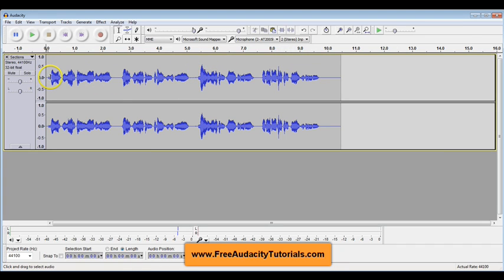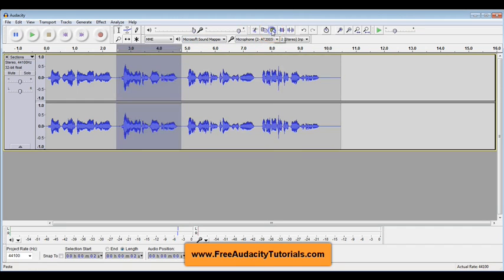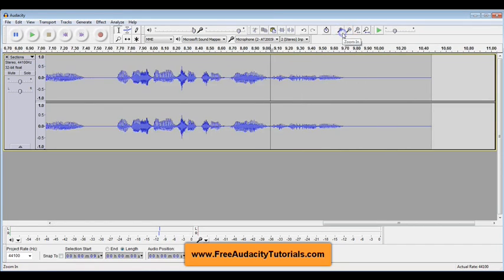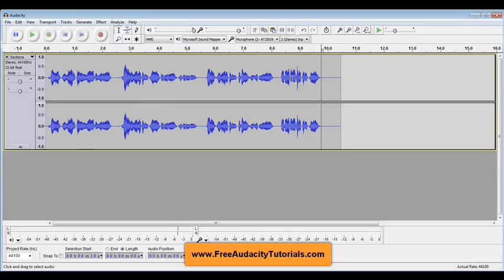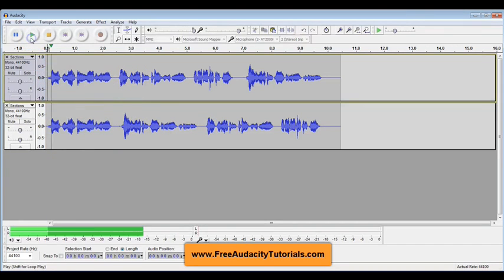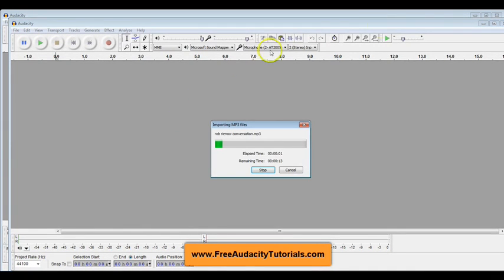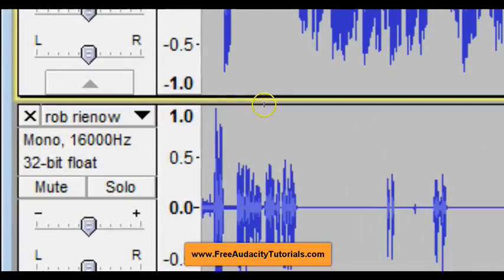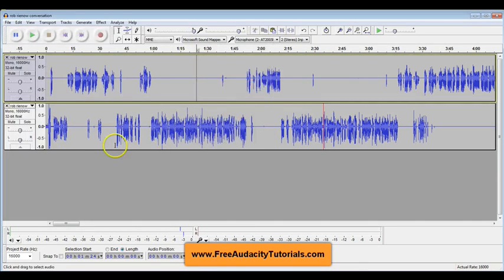Audacity Tutorial - Beginner #4 - Basic editing using zoom, cut, copy, paste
- You can learn how to edit like a pro by following the basic instructions in this Audacity Tutorial. Learn to zoom in to find the exact selection you want to modify. Cut, copy, paste, move things around. I also show you how to be extra careful when working with mono tracks, or split stereo tracks so that you don't make extra work for yourself.

My podcast cover art and website headers are great quality and a reasonable price - check them out